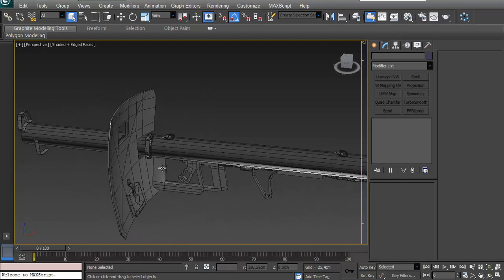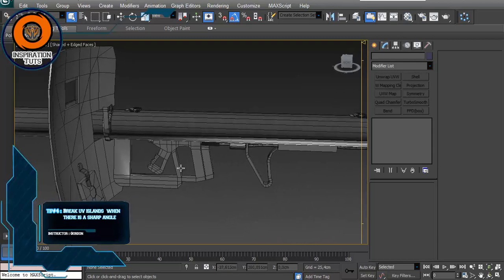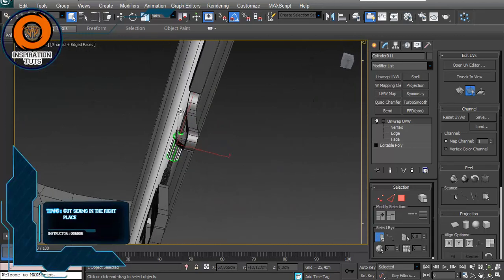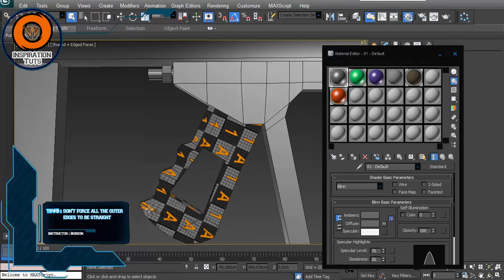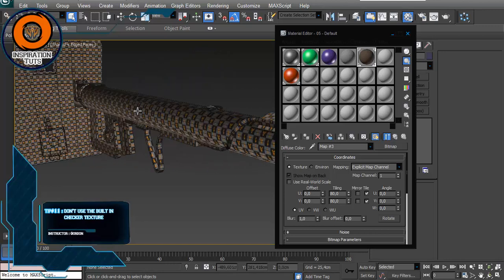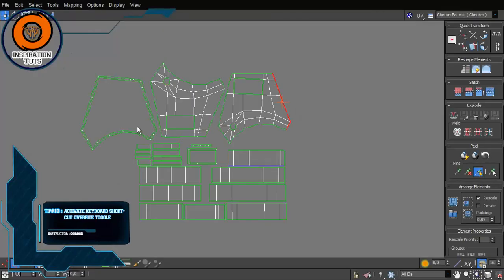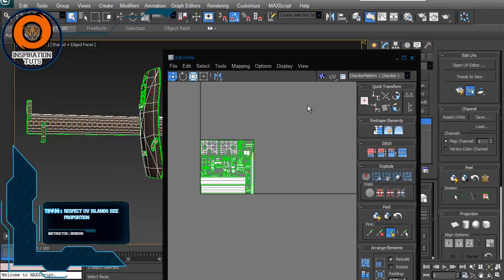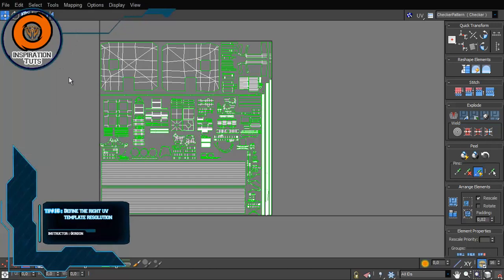Uv Unwrapping Tips for Beginners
what is uv unwrapping in a nut shell

This process projects a texture map onto a 3D object. The letters "U" and "V" denote the axes of the
2D texture because "X", "Y" and "Z" are already used to denote the axes of the 3D object in model space.

UV texturing permits polygons that make up a 3D object to be painted with color (and other surface attributes)
 from an ordinary image. The image is called a UV texture map. The UV mapping process involves assigning
 pixels in the image to surface mappings on the polygon.

If the model is not unwrapped then 3Ds Max would have to use a different mapping method, but you generally
 have less control of how the image will be mapped using these methods and I do not think they would be
 compatible with game engines. For some uses, UVs might not be needed, but it is recommended if you need
 to add specific details.

 When the texture is applied to the object and the texture is set to use UV mapping
(the unfolded layout), the texture will be folded back around the object